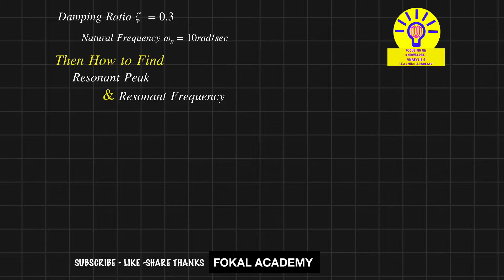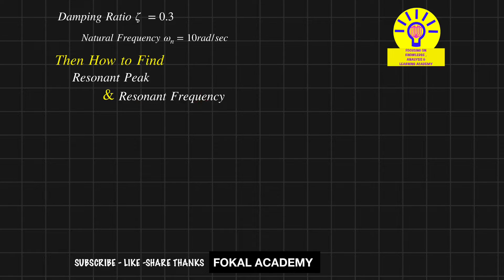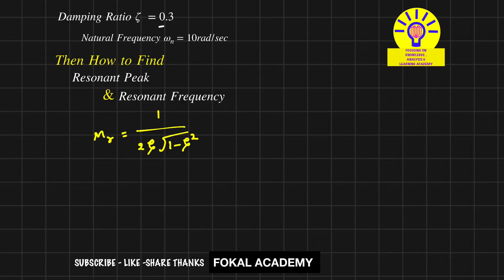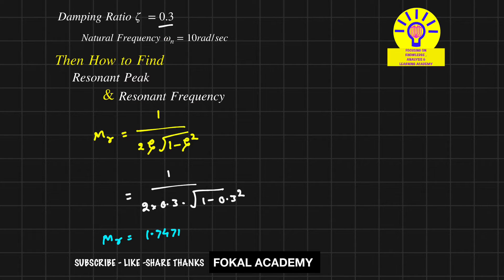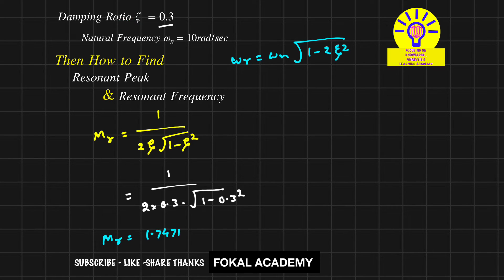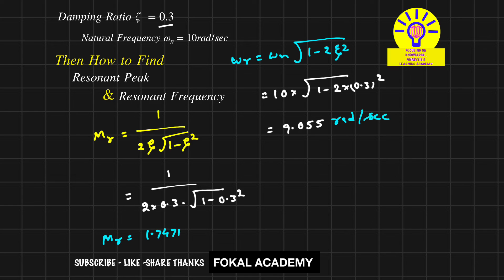How To Find Resonant Frequency || Resonant Peak || Control System Solved Problem || Damping Ratio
How to Find Resonant Peak & Resonant Frequency? | Control Systems

Resonant Peak & Frequency Calculation | Damping Ratio & Natural Frequency

Control Systems: Finding Resonant Peak & Resonant Frequency

Resonance in Second-Order Systems | Step-by-Step Calculation

How to Calculate Resonant Frequency and Peak in a System?

Description:
In this video, we explain how to determine Resonant Peak (M_r) and Resonant Frequency (ω_r) for a second-order system with a given damping ratio (ζ = 0.3) and natural frequency (ω_n = 10 rad/sec). Learn the step-by-step method to calculate these important parameters in control systems.

Topics Covered:
✔️ What is Resonant Peak & Resonant Frequency?
✔️ How to Calculate Resonant Peak (M_r)?
✔️ Formula for Resonant Frequency (ω_r)
✔️ Example Calculation for a Second-Order System